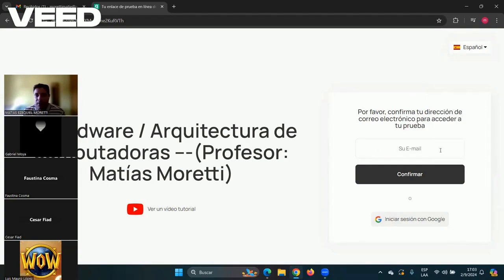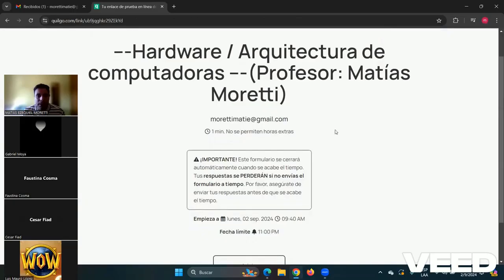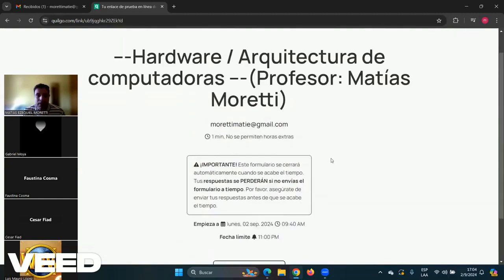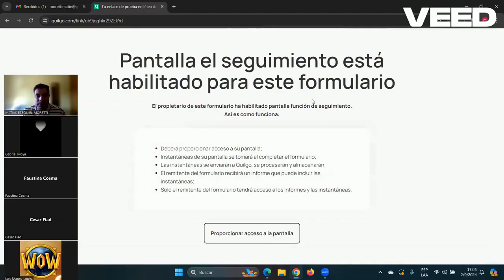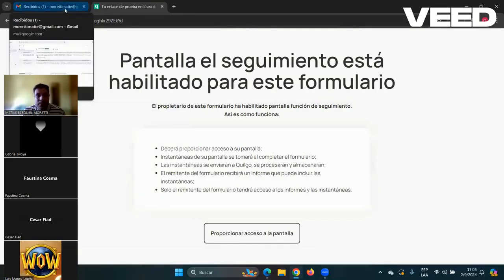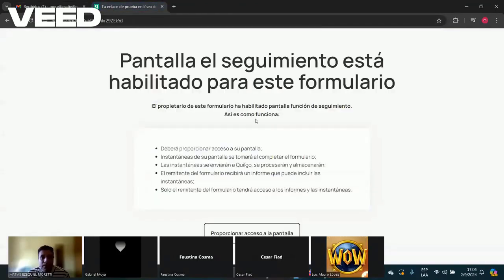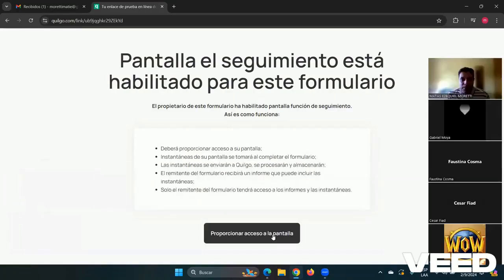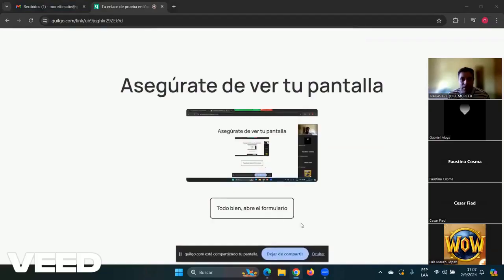Tutorial Parcial-En Ingles